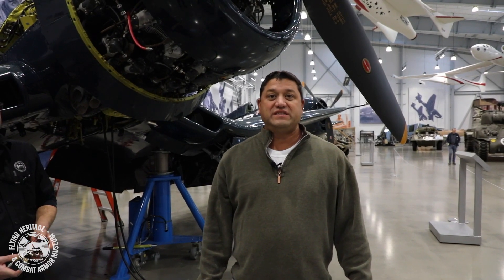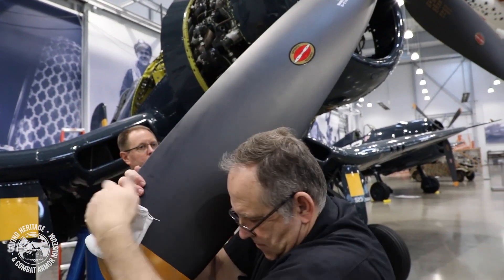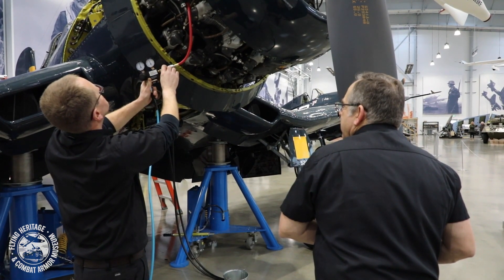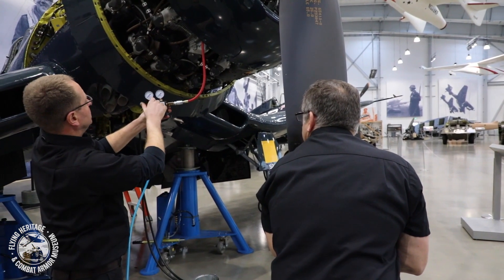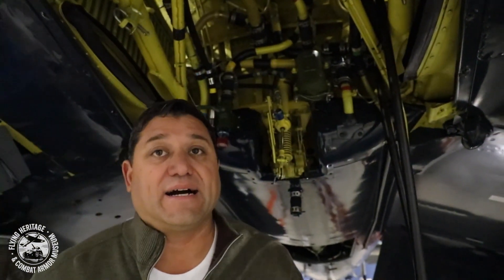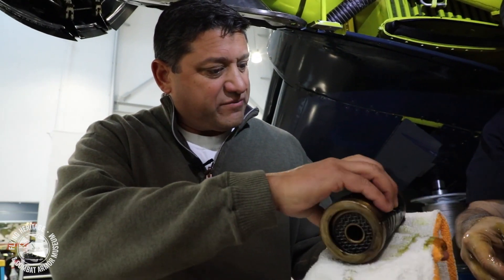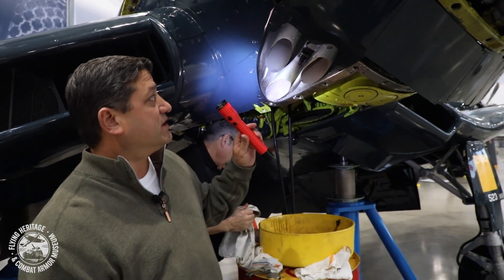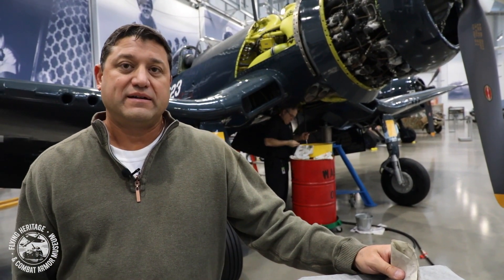Annual Inspection Part 2: Engine Overview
Welcome back to the Annual Inspection Series featuring Senior Restoration and Maintenance Manager Jason Muszala. This section explores the key indicators of engine health on the Corsair including the compression check and oil screen. Then you will have the opportunity to look under the cowl and at the engine to examine the fuel strainer and pre-oil port. Don't miss out on this behind the scenes look at the Corsair engine!